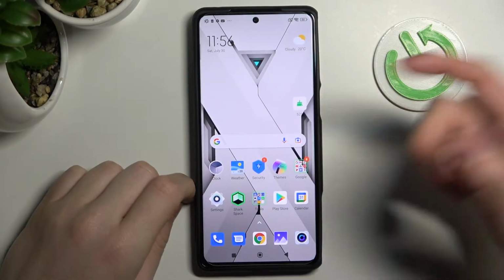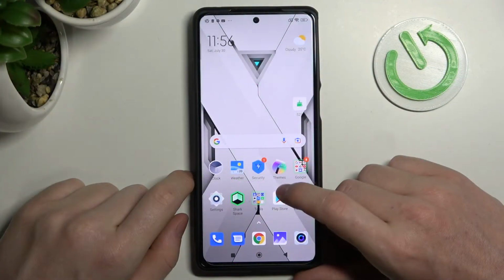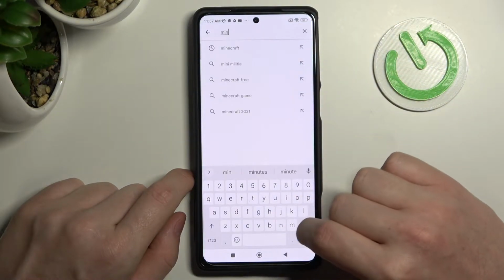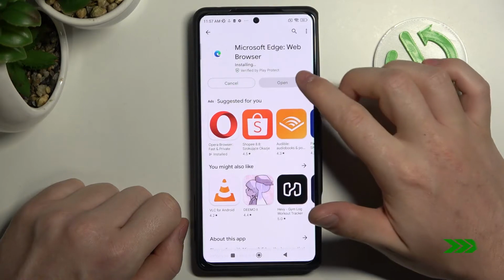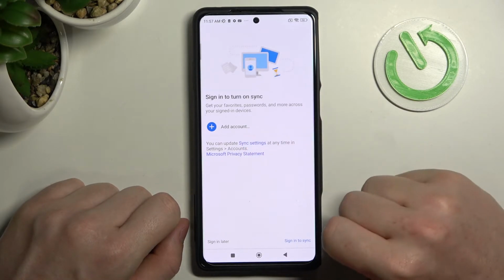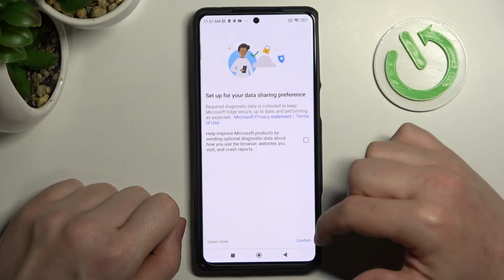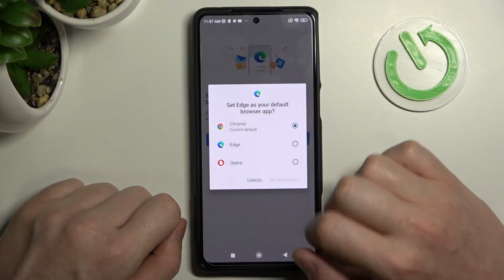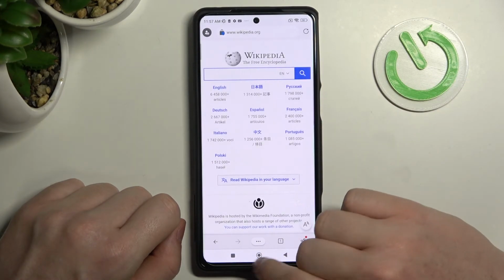How to Download and Install the Microsoft Edge Browser on XIAOMI Black Shark 5 Pro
Learn more about the XIAOMI Black Shark 5 Pro:
This simple and short video has been recorded and brought to your attention with the purpose of demonstrating how you can get the Microsoft Edge browser on the XIAOMI Black Shark 5 Pro smartphone. Thus, we are humbly inviting you to view this video.

How to get the Microsoft Edge browser on XIAOMI Black Shark 5 Pro? How to download the browser app on XIAOMI Black Shark 5 Pro? What browsing app to get on the XIAOMI Black Shark 5 Pro?